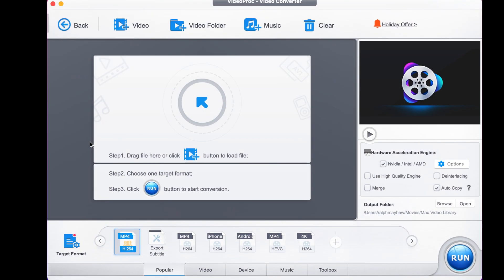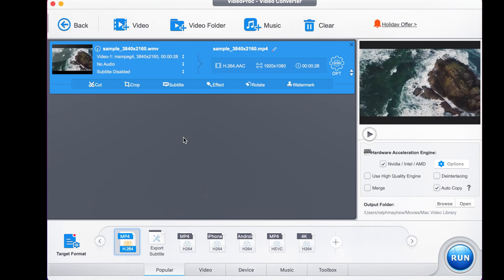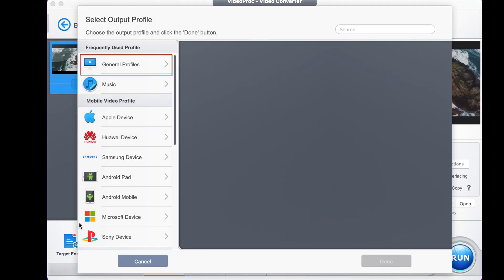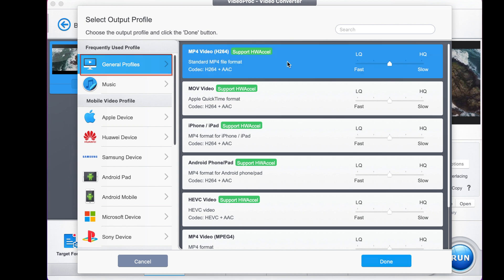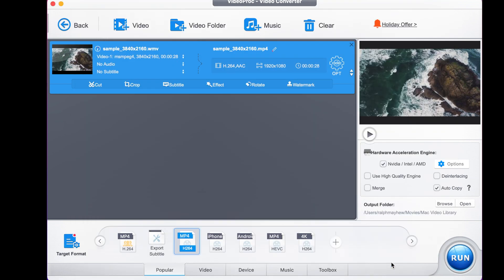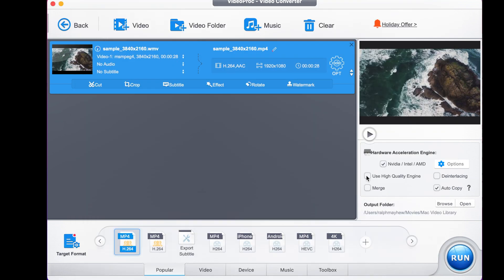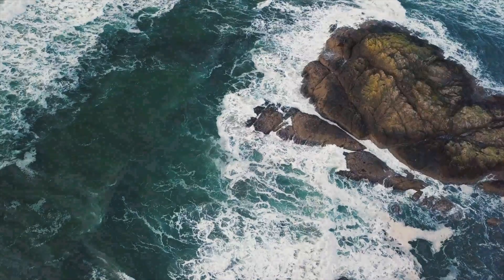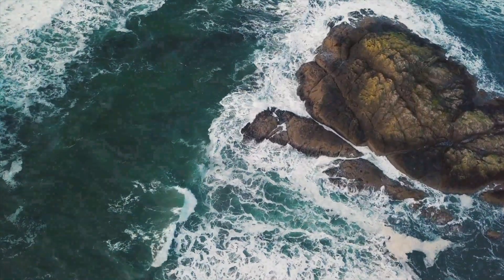How to Convert WMV to MP4 on Mac | Video Converter | MP4 Converter (2024)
How to Convert WMV to MP4 on Mac with VideoProc Converter

Convert WMV to MP4 on Mac-step by step
0:00 Intro
0:32 Download&Install VideoProc Converter
0:41 Import WMV, Select MP4 as output format, then RUN
1:05 Wraps up

The WMV to MP4 video converter used in this video is VideoProc Converter, it can convert any video from WMV to MP4 and 420+ formats including WAV, MP3, and AAC. What's more, bonus features like editing, compressing, and recording will make your video-converting journal more worthy.